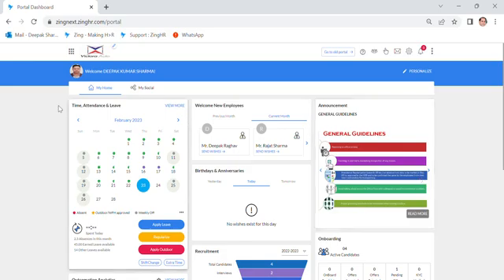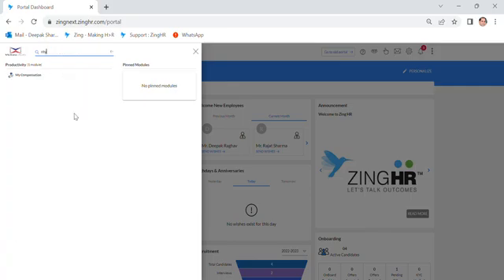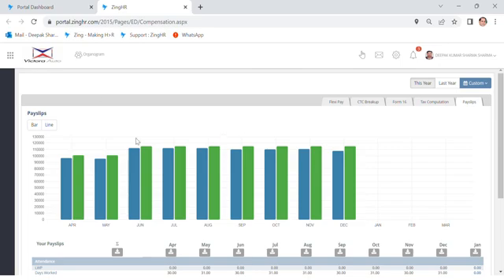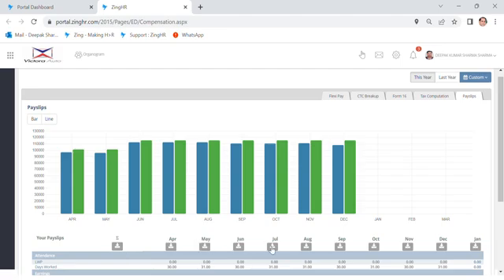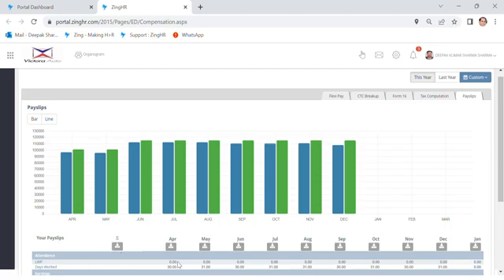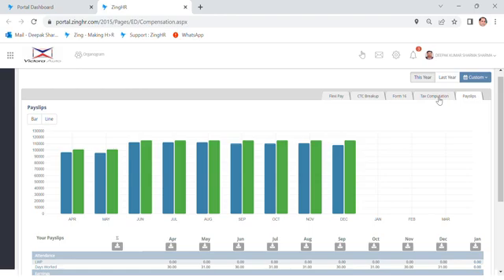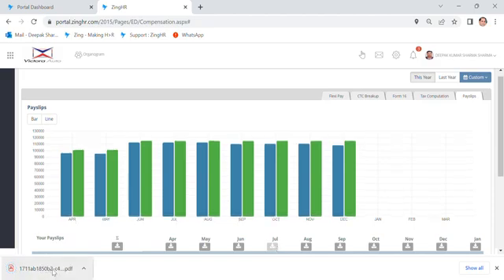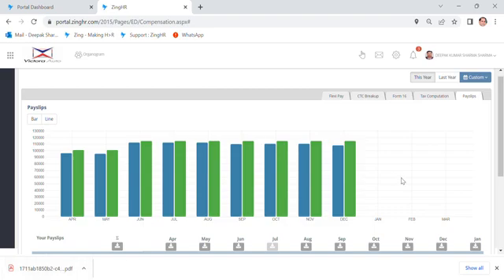How to See Payslip or CTC in Zing HR 🧾💼 | ZingHR Salary Slip & CTC Guide 📊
Zing HR Payslip Download 🧾⬇️ & CTC View Process 💰 | Employee Self Service 👨‍💼

How to Check Payslip & CTC in ZingHR 🔍📄 | Step-by-Step Tutorial 🪜

ZingHR Payslip & CTC Explained 💼💰 | Employee Login Guide 🔐

💰🧾 Zing HR में Payslip या CTC देखना चाहते हैं लेकिन तरीका नहीं पता?
तो यह वीडियो आपके लिए बिल्कुल सही है 😊👍

इस वीडियो में मैं आपको step-by-step समझाऊँगा कि Zing HR में Payslip कैसे देखें, Download कैसे करें और CTC (Cost To Company) कैसे Check करें 💼📊 — वो भी बहुत आसान भाषा में 🔍✨।

आजकल ज़्यादातर कंपनियाँ Zing HR (HRMS Software) 🖥️ का इस्तेमाल करती हैं, जहाँ से employees अपनी Attendance ⏰, Leave 🌴, Payslip 🧾 और CTC 💰 सब कुछ online देख सकते हैं।
लेकिन बहुत-से employees को यह नहीं पता होता कि Zing HR ESS Portal से Payslip या Salary Details कैसे access करें 🤔❌।

📌 इस वीडियो में आप क्या-क्या सीखेंगे 📚👇

✔️ Zing HR Employee Portal में Login कैसे करें 🔐
✔️ Zing HR ESS (Employee Self Service) Portal क्या है 🌐
✔️ Zing HR में Payslip कहाँ और कैसे देखें 🧾👀
✔️ Payslip Download (PDF) कैसे करें ⬇️📄
✔️ Zing HR में CTC कैसे Check करें 💼💰
✔️ Salary Components समझना
  👉 Basic Pay
  👉 HRA
  👉 Allowances
  👉 PF / ESI
  👉 Tax & Deductions 🧮📊
✔️ Payslip open नहीं हो रही तो क्या करें ⚠️🛠️
✔️ Common Payslip & CTC related problems और उनके solutions ✅

👨‍💼👩‍💼 यह वीडियो किसके लिए है? 🎯

🔹 Employees जो Zing HR इस्तेमाल करते हैं 👨‍💼👩‍💼
🔹 Freshers 🆕 जिन्हें Salary Structure समझना है
🔹 HRMS सीखने वाले Users 📊
🔹 Job Seekers जो Offer Letter & CTC समझना चाहते हैं 📄
🔹 Managers और HR Team Members 👔

🛠️ यह वीडियो देखने के फायदे 💡🔥

✅ Payslip anytime, anywhere देख पाएँगे 🧾🌍
✅ CTC और In-hand Salary का clear idea मिलेगा 💰
✅ Salary Slip समझना आसान हो जाएगा 📊😊
✅ HR से बार-बार पूछने की जरूरत नहीं पड़ेगी 🙌
✅ Zing HR system confidently use करना सीखेंगे 🚀

👍 वीडियो पसंद आए तो ज़रूर करें ❤️👇

👉 Comment में अपने सवाल पूछें 💬😊

Zing HR payslip,
How to see payslip in Zing HR,
Check CTC in Zing HR,
Zing HR ESS portal,
Zing HR salary slip download,
HRMS payslip
zing hr
zinghr
zing hr payslip
zinghr payslip download
zing hr ctc
zing hr salary slip
employee self service zing hr
zing hr login
zinghr tutorial
hrms payslip
salary slip download
zing hr salary